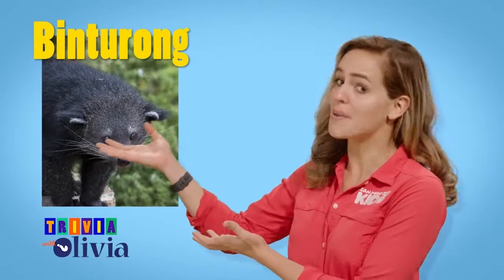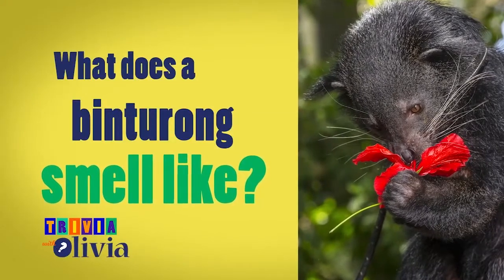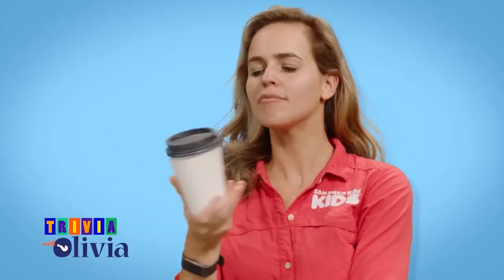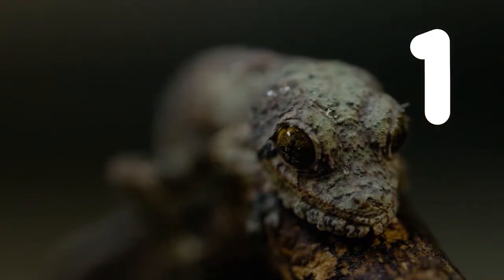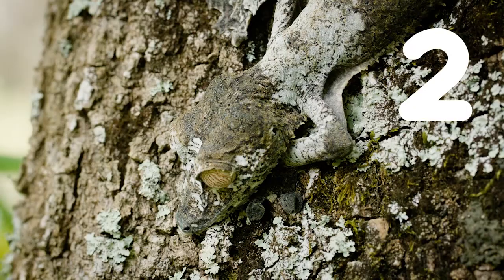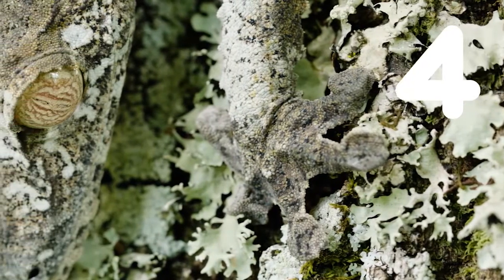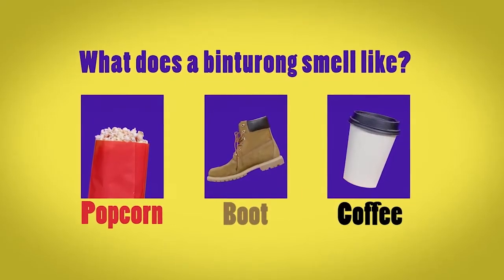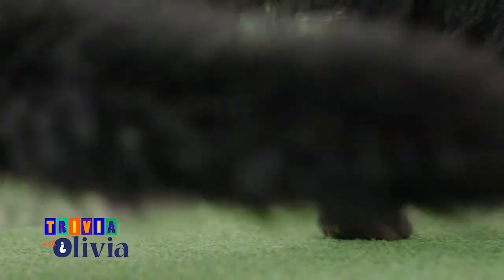Trivia with Olivia - Geckos and Binturongs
Get down with binturongs and geckos in this edition of Trivia With Olivia.